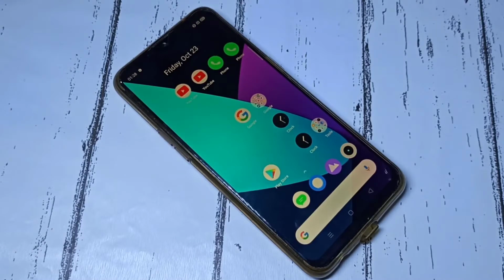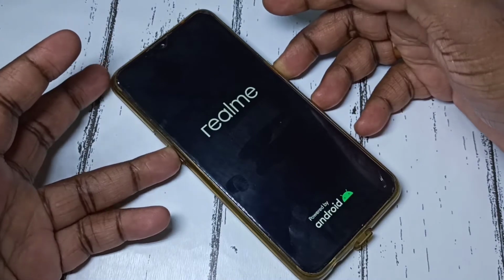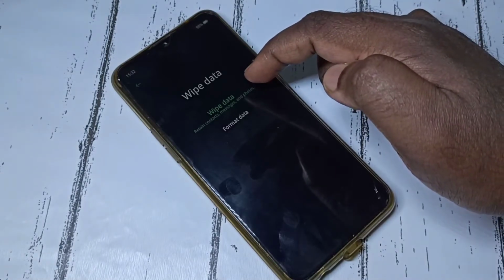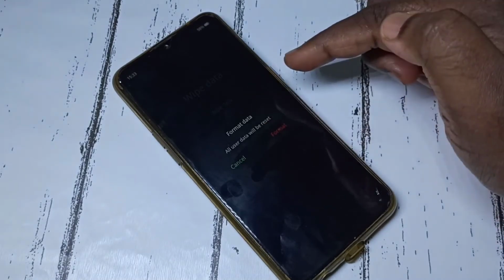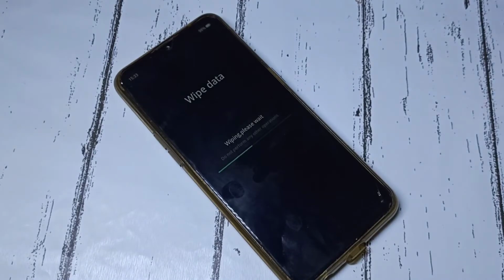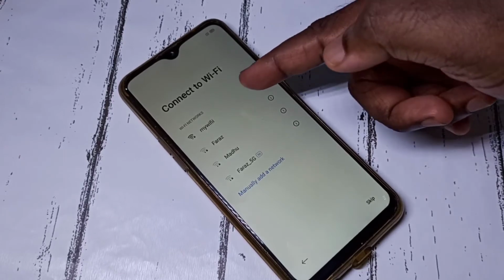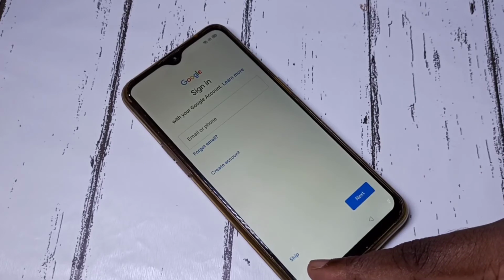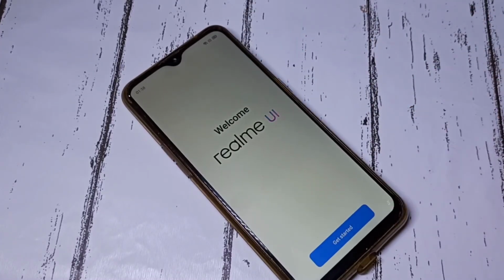Realme Mobile Hard Reset Kaise Kare | How to Hard Reset Realme 2020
Realme hard reset kaise kare
how to hard reset realme